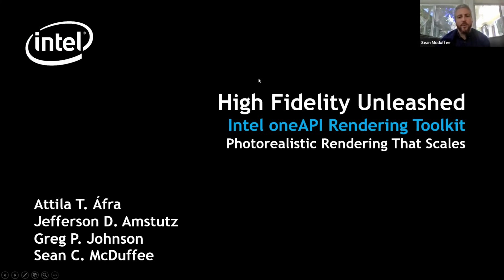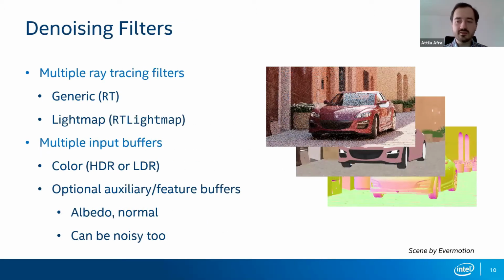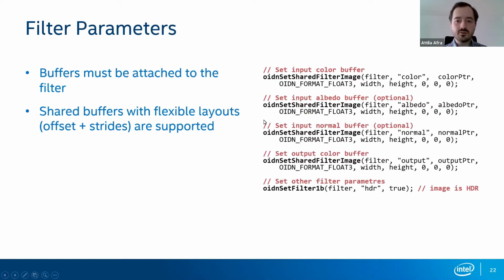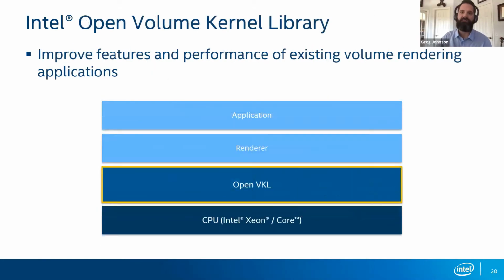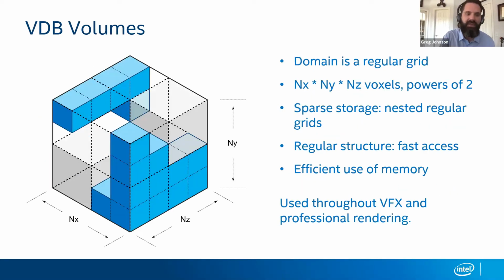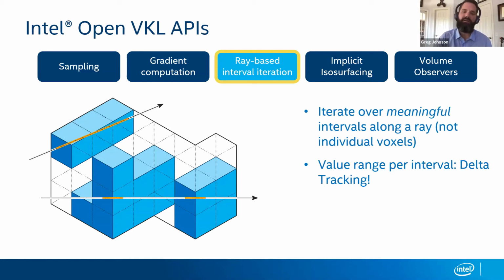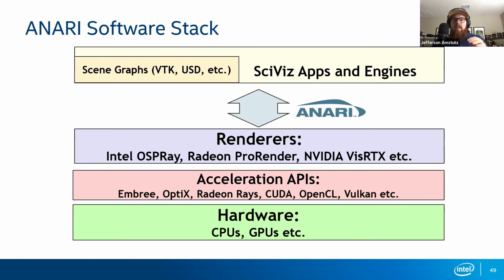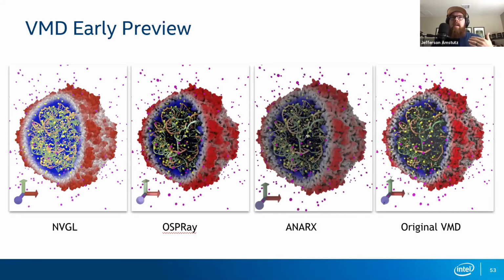High Fidelity Unleashed with the Intel® oneAPI Rendering Toolkit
Speakers: Sean Mcduffee, Greg Johnson, Attila Afra, Jefferson Amstutz

Intel will present the oneAPI Rendering Toolkit product updates of their suite of open source libraries for high performance ray tracing. Hear more about their Open Volume Kernel library which provides high performance volume traversal and sampling functionality for a variety of volume types for a variety of computations optimized for the latest processors featuring SSE, AVX, AVX2, and AVX512 instructions enabling extreme performance for volume rendering engineers. Also hear about Open Image Denoise, which provides an open, high-quality, efficient and easy-to-use denoising library for path traced images. In conclusion this talk will discuss the collaboration with ANARI relating to the Analytic Rendering Interface project under the Khronos Group governance. This is a cross industry, open project aimed at cleanly separating the scene descriptions that Digital Content Creators (DCC’s) provide and the various backend rendering implementations which then generate images.